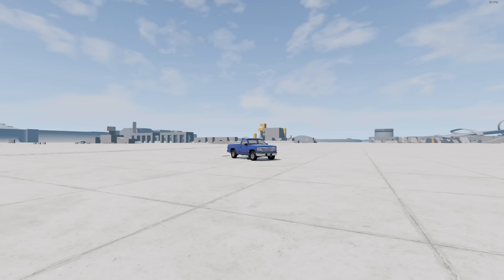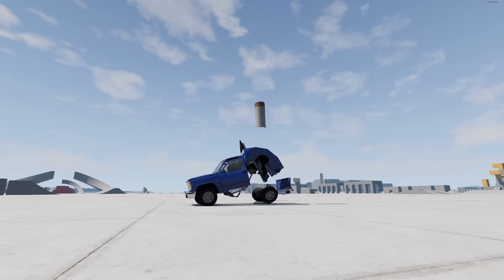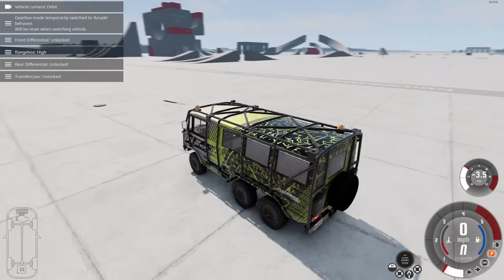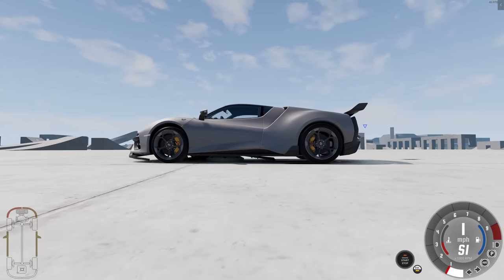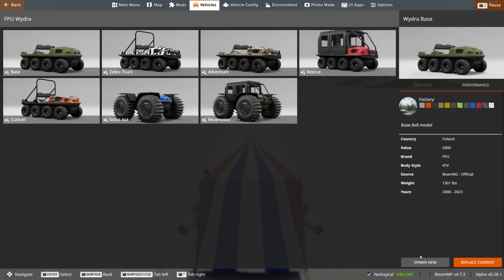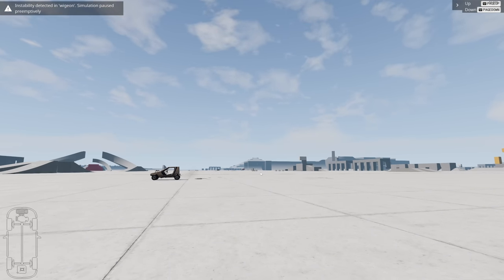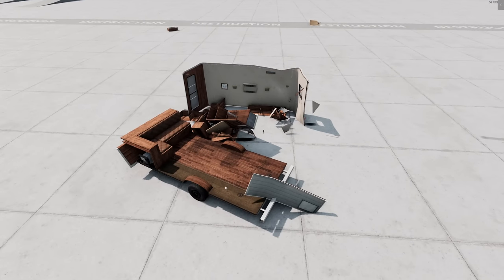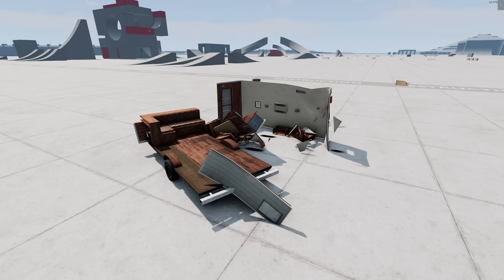This BeamNG Mod Is Basically A Missile...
ANOTHER banger from @car_pal